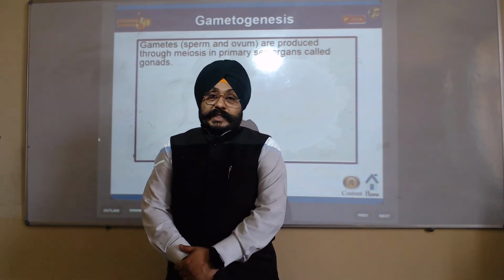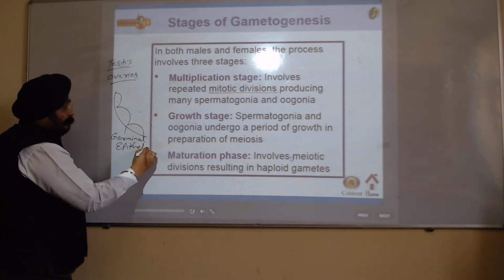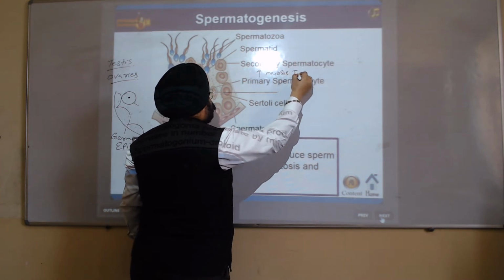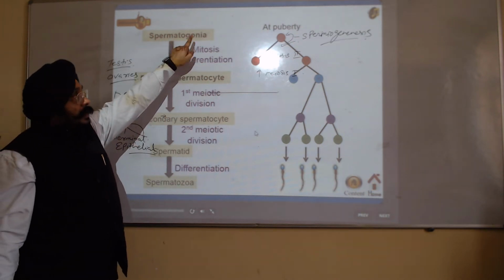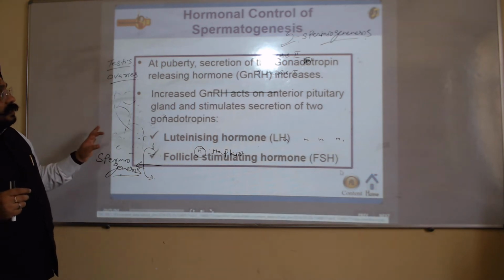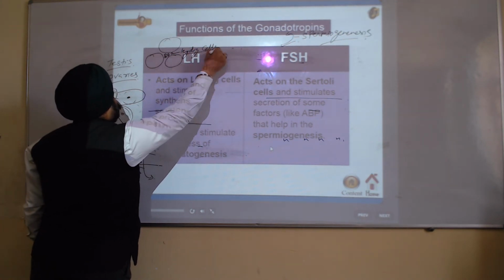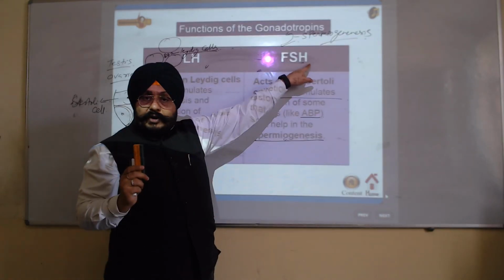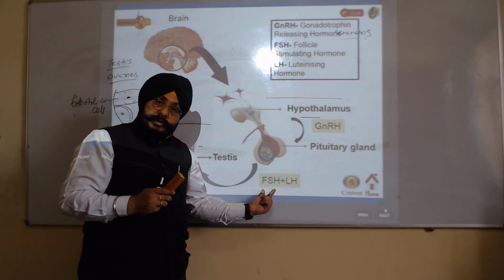Gametogenesis by Mr Rajinder Sagoo DPS Amritsar